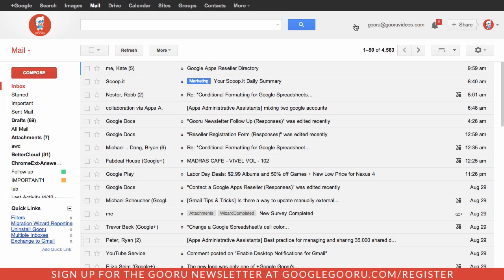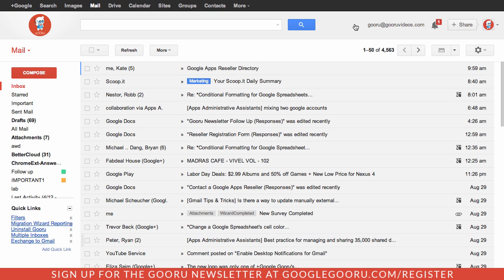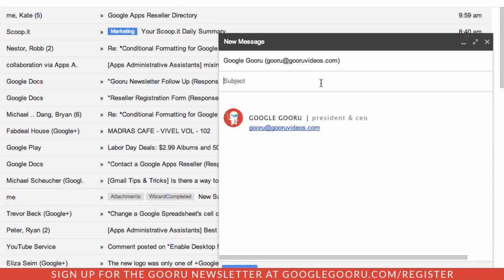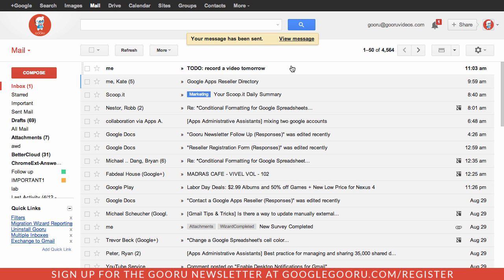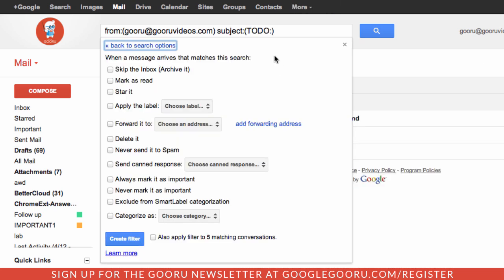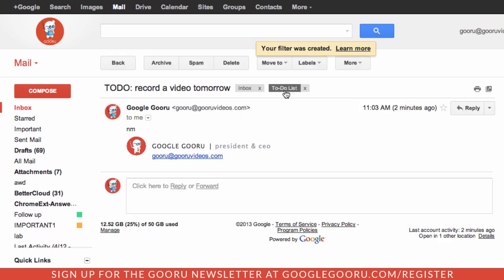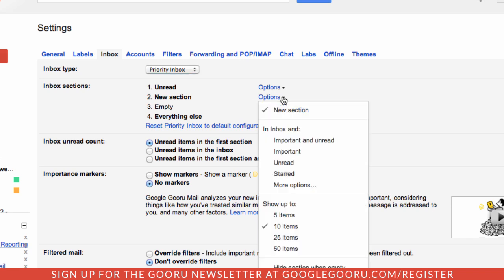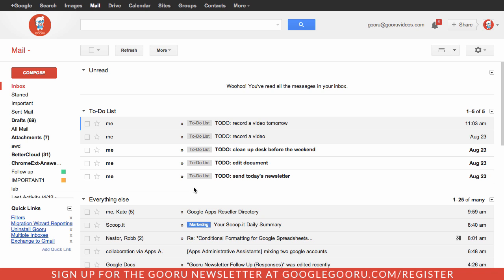Turn your Gmail Inbox into a To Do List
If you're like me, one of your favorite ways to remind yourself of things is by sending yourself an email. This way, even if you're away from your computer and you send it from your phone, you can be reminded of it in the morning when you check your Gmail inbox.

This is a great way to create a to-do list, but if you receive a lot of emails like I do, sometimes these important items can get pushed down your inbox and by the time you see them it may be too late.

This video demonstrates how you can turn your Gmail inbox into a advanced to do list by pairing some of our favorite features. Gmail filters, labels and the Priority Inbox can all be used to create a really useful to-do list, that I think you all will enjoy.